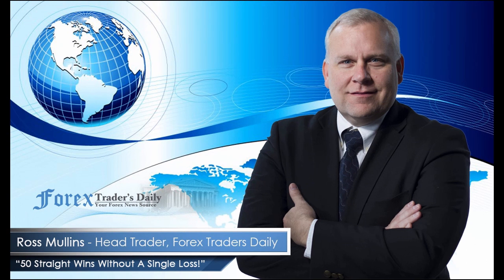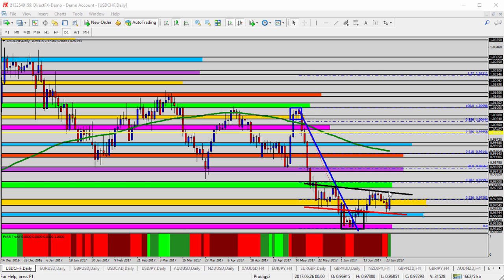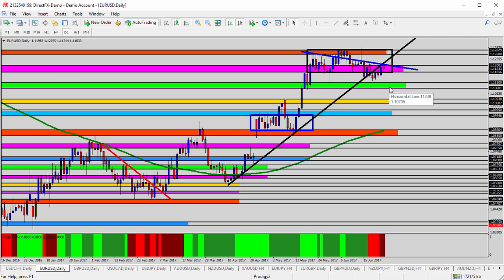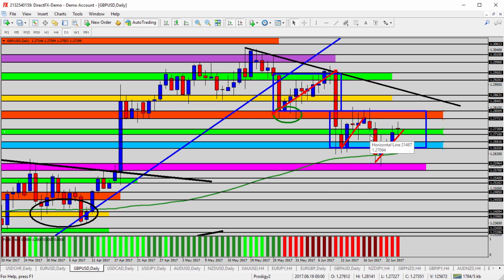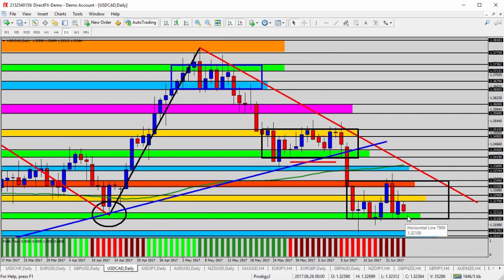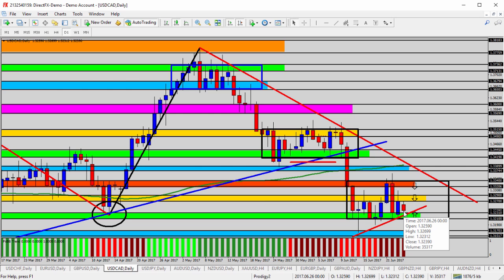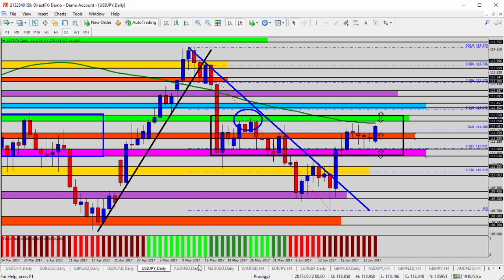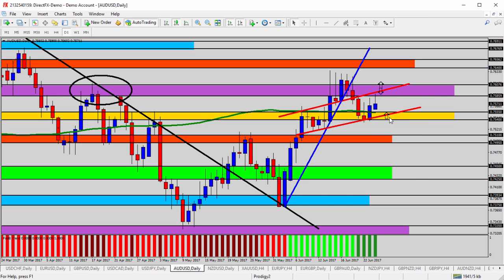Learn How To Trade - Forex Update: USD Pair Monday Overview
So, if you’re looking to go long, obviously the better places to do that are the orange zone or the pink zone. At least it provides you some lower risk and higher potential reward. Your potential reward right now would be capped at the green-shaded area as it has been for the past few weeks.

Now, if you’re looking to go short for whatever reason, this may become that opportunity as close as possible to 112 to give you the lowest risk and highest potential reward. The next time to go long of course would be the break above 112 and the green-shaded area. And all of this would be invalidated on a push through the pink zone, 110.65. Getting back underneath there, we already know a good chance of it continuing to fall back down for the USDJPY.

Moving over to the AUDUSD. Interesting pattern here as well. You see the red, black, and then the blue trend lines. The trend has been going back and forth here for quite some time now. Let’s go ahead and zoom it in a couple of times here. We’ve been looking at this since I guess last week. We started looking at this pattern between these two red trend lines. Let me pull them out a little bit like this. Between these two red trend lines you see somewhat of a pattern, and similar to what we saw on the EURUSD and the USDCHF and the USDJPY, where we’ve seen the market in somewhat of a changing pattern.

The trend was up. The blue trend line. It broke through. We see a high here in the left side of the red trend line. It’s a high here. A high in the middle, and now we’re looking at another high. Could this be creating a head and shoulders reversal pattern, again, just like what we’ve seen on several other pairs? As long as it stays under that purple zone, I would say that’s a possibility. We see the red trend line at the top. Resistance high, higher high, and now creating that lower high.

The risk in that scenario is that it breaks above the purple zone, 0.7600, and starts going back higher. I would definitely say though buying into support, even if you were looking to go long, buying under the purple zone is still a difficult proposition. You want it to get above 0.7600 if you’re looking to buy it. Possible that if you’re a buyer, you’re looking at the yellow-shaded area as your very best opportunity. 100-period simple moving average sits there as well at 0.7555 area.

So, if you’re a buyer, you’re looking at the yellow zone or above the purple zone. But if you’re watching this as I am and you’re seeing this pattern developing, maybe it’s an opportunity to go short in between 0.7585 and 0.7600, the purple zone. Target the yellow zone. A breakdown of the yellow zone, we’ll definitely look for further reversal back into the 0.7500 or even into the 0.7400s for the AUDUSD.

Moving on over to the NZDUSD. Not quite the same, but it is an interesting pattern as well. We zoom it out. What I really want to show you is that blue trend line right there. The two black circles showing that falling blue trend line at the top. Let’s see. Zoom it out one more time. You could see how significant that is. How the market has capped three times now at that blue trend line, and this is a multi-year pattern. We’re looking back to 2015, so blue trend line very important for our trade setup this week.

Zoom it way in. Now you could see how the market has been three times challenging it even inside the blue box on the right-hand side. So, as long as it’s under that orange zone, that blue trend line, I would say buying this is a very difficult opportunity. More likely you would be looking to go short as close as possible to 0.7300.

Zoom it in a couple of times here. Again, you could see what’s been happening over the past couple of weeks. Support at the green zone. Resistance clearly four times now at the orange-shaded area. 0.7300 to 0.7285 is that orange zone. My expectation: as long as it’s underneath there, I’m only looking to go short. The only reason to go long would be that it dips way lower, at least to the green zone if not lower, or breaks above the green-shaded area for the NZDUSD this week.